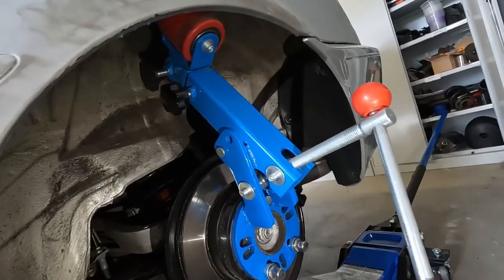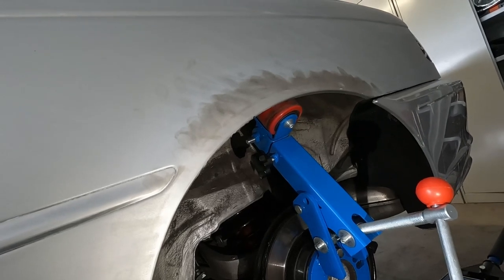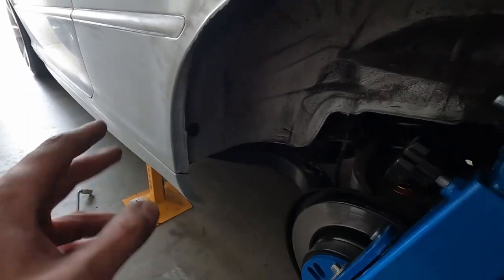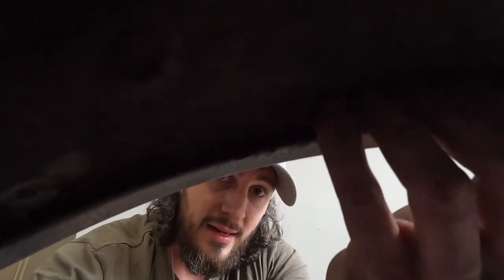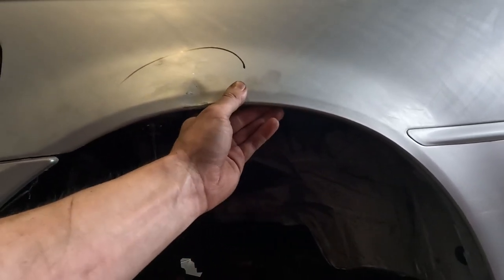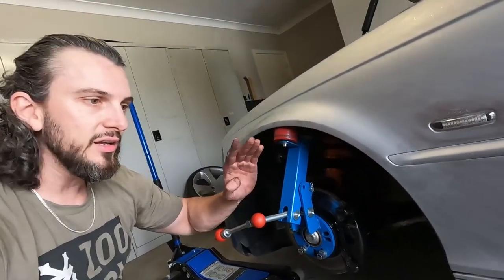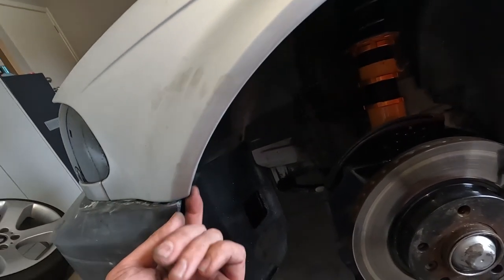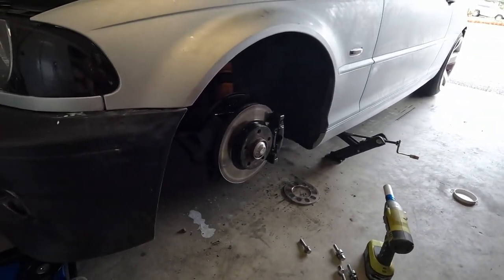ROLLING THE GUARDS ON MY E46 BMW!!!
Welcome back guys!!! We need to roll these guards before monday or they will never be able to get done!!!

Guard/Fender Roller